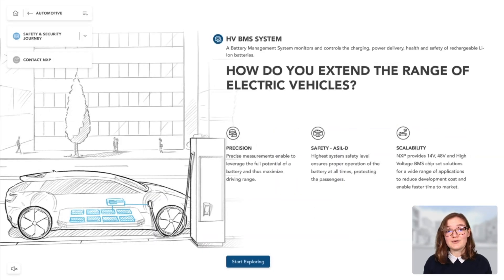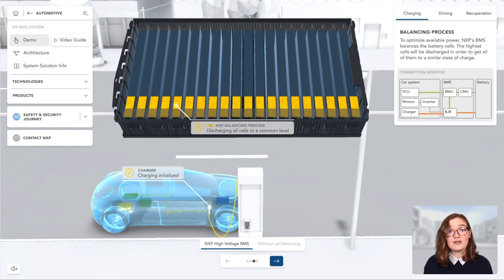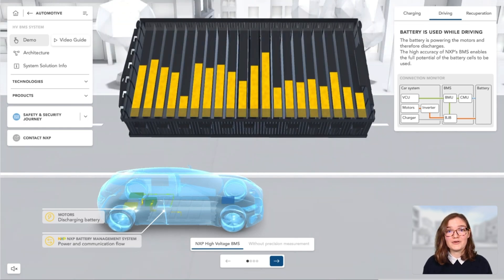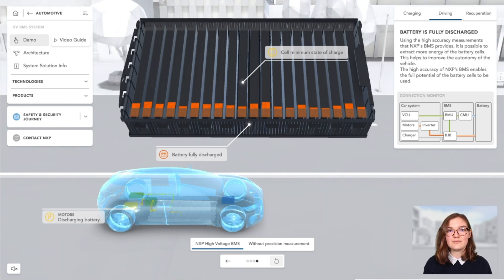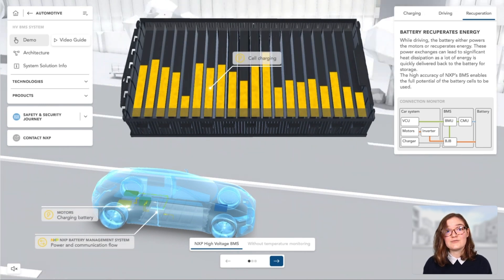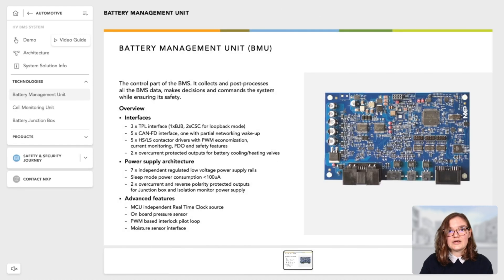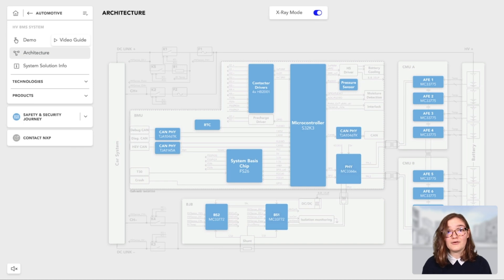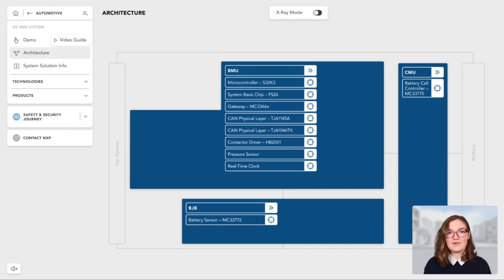High Voltage Battery Management System NXPLive Demo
A battery management system monitors and controls the charging, power delivery, health and safety of rechargeable Li-Ion batteries.
Watch this demo to discover how to extend the range of electric vehicles with:
• Precision: Precise measurements help to leverage the full potential of a battery and thus maximize driving range.
• Safety - ASIL D: Highest system safety level ensures proper operation of the battery at all times, protecting the passengers.
• Scalability: NXP provides 14V, 48V and high voltage BMS chip set solutions for a wide range of applications to reduce development cost and enable faster time to market.